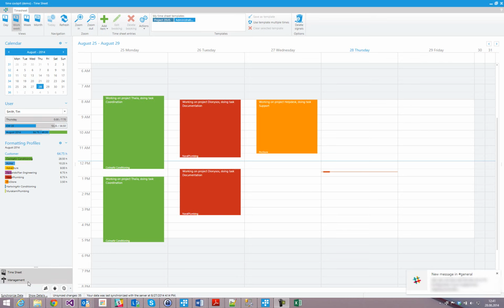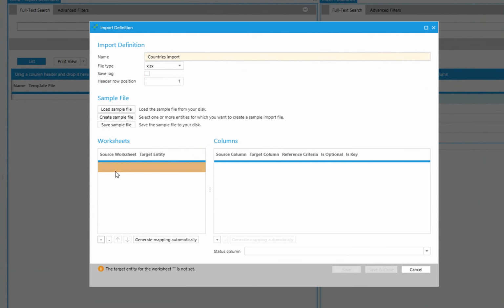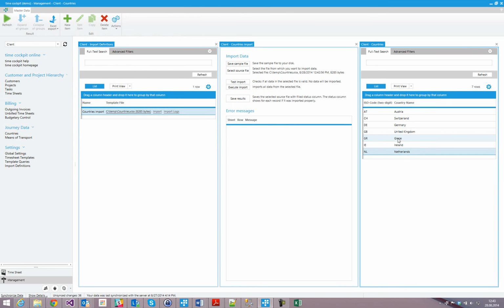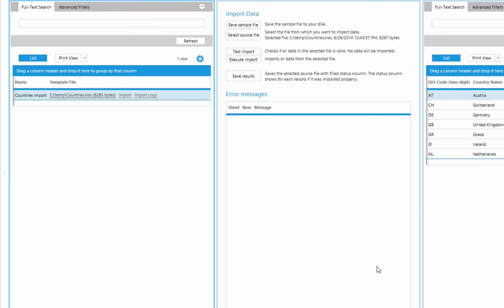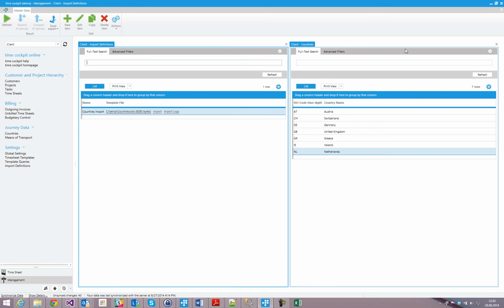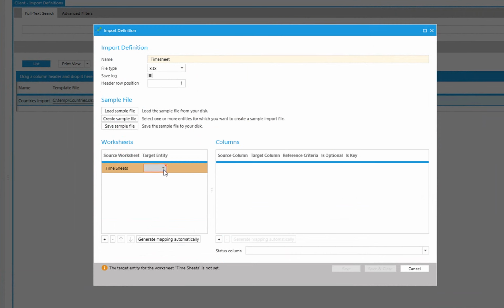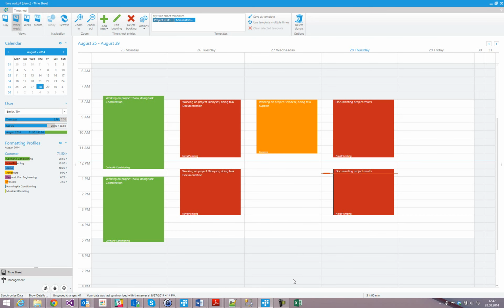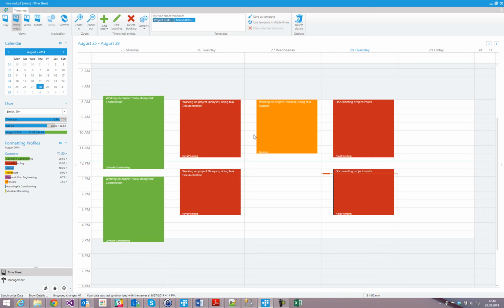Excel Importer in Time Cockpit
Did you know that you can import Excel and CSV files in time cockpit? This video demonstrates who this is done. It also introduces a new feature in the September 2014 release: Compound keys.